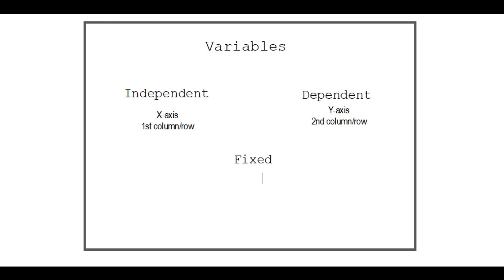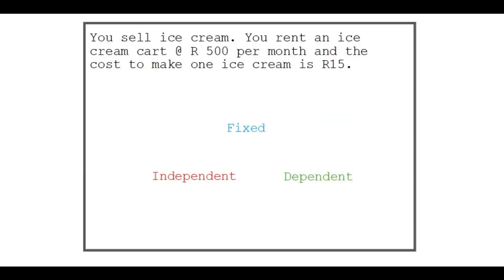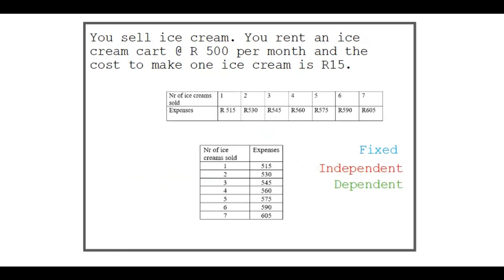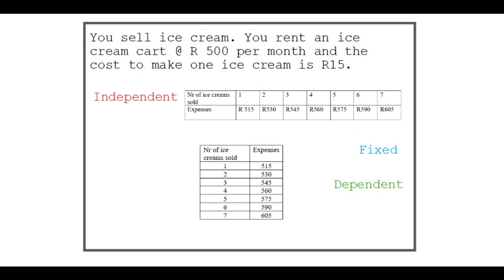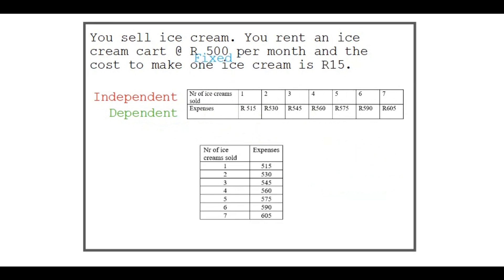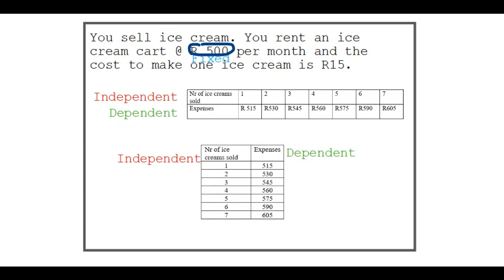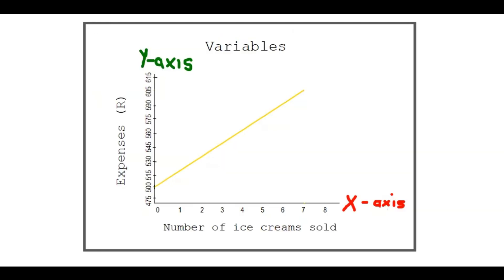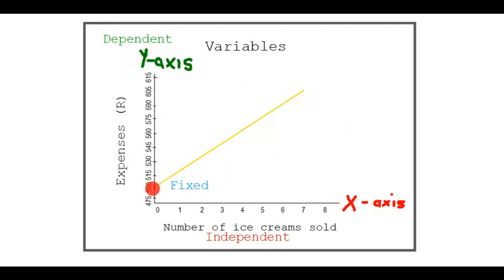Variables in tables and graphs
This video shares methods on identifying independent, dependent and fixed variables in graphs and tables.

This video does not aim to explain the difference between the variables!